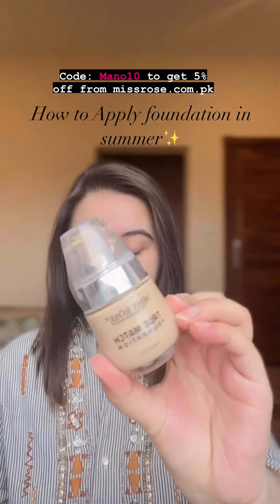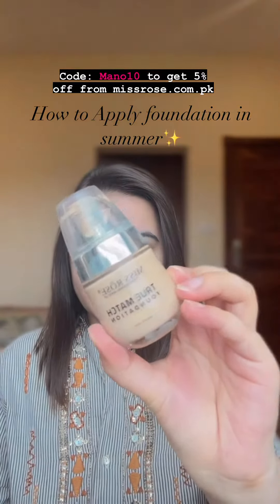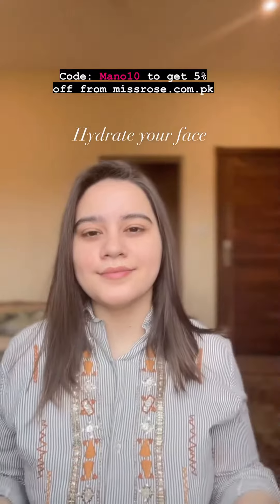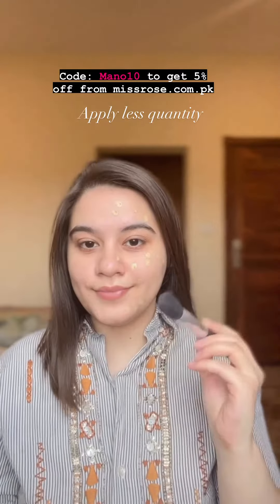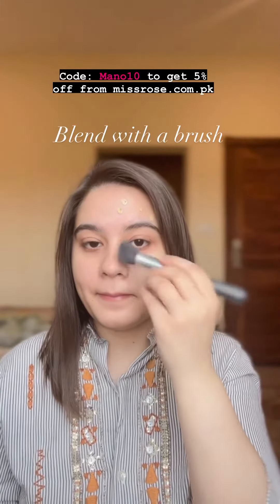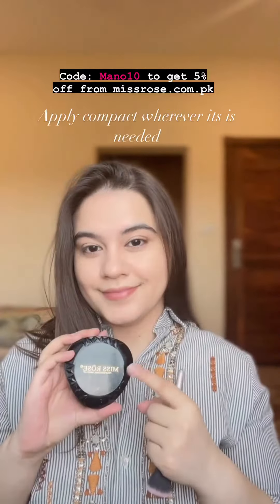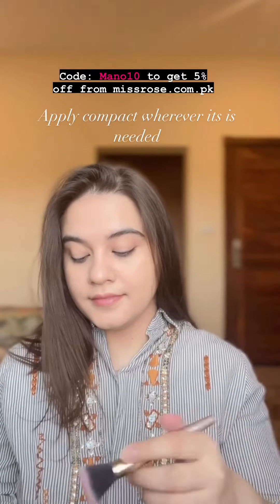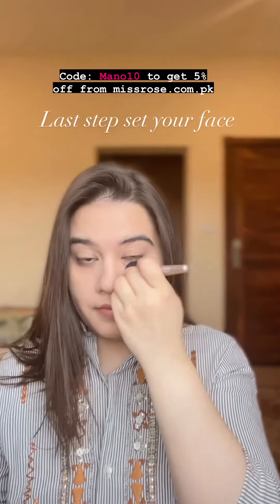How to apply Foundation in Summers